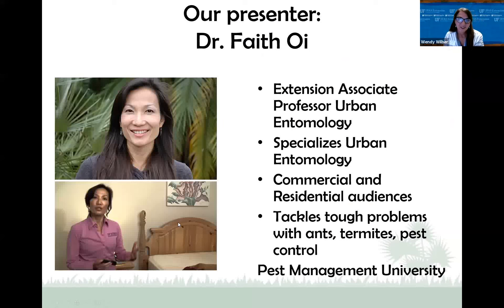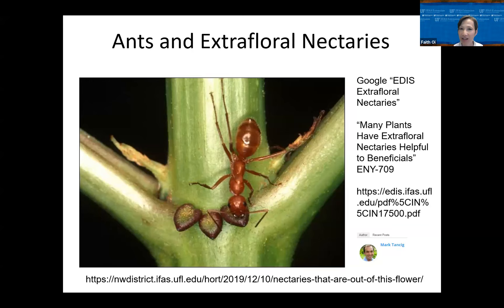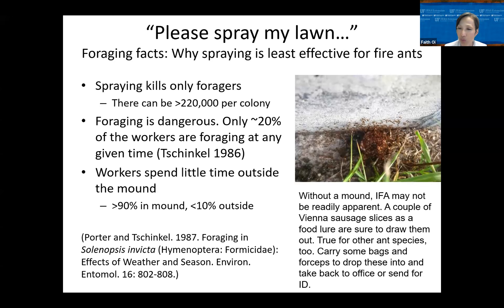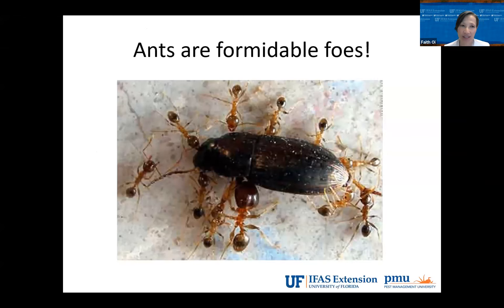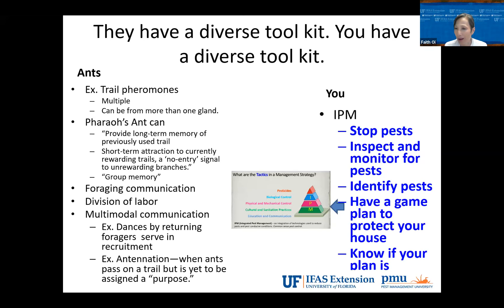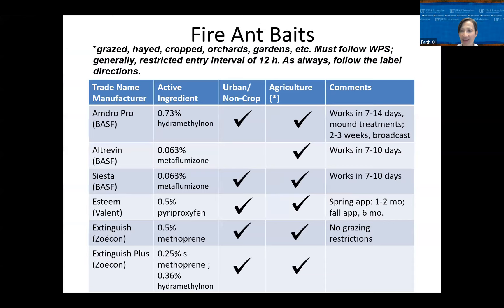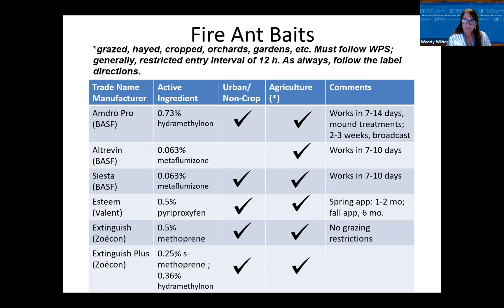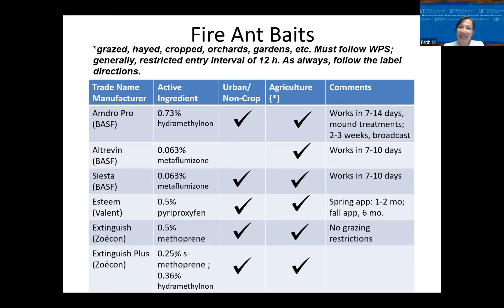Fire Ants Update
The 2021 Master Gardener Volunteer Webinar Series features research and Extension from the University of Florida. This session covers fire ants and how to tackle them.

Dr. Faith Oi presents "Fire Ants Update." She is an extension associate professor in urban entomology. Faith works with commercial and residential audiences to tackle tough problems with ants, termites, and pest control.